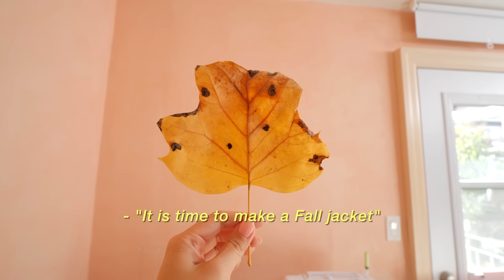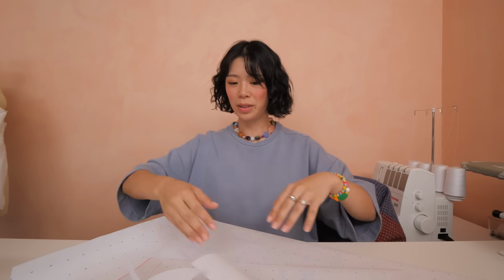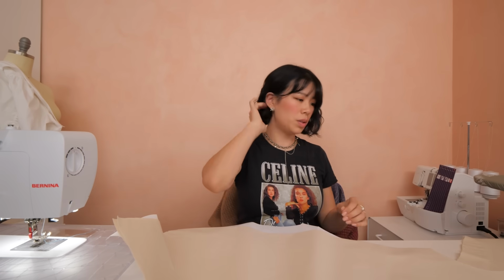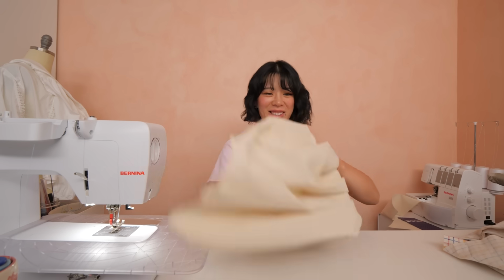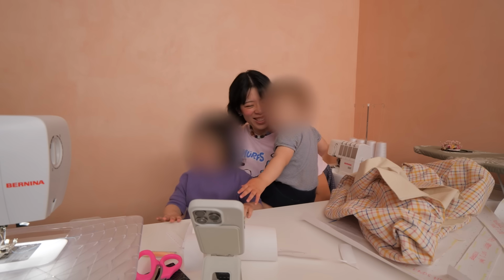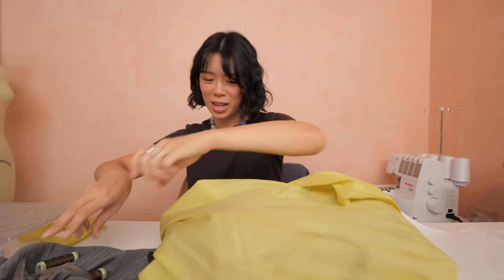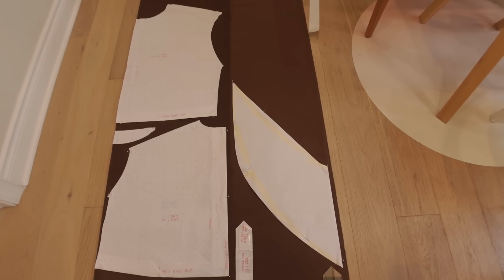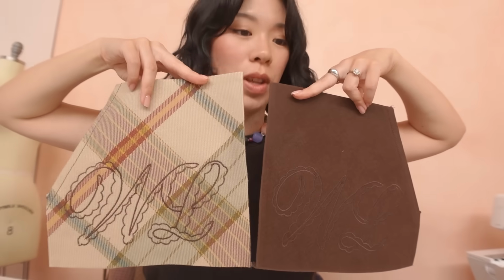I made this sold out coat, it’s reversible | WITHWENDY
Two months of sewing!!!

PRODUCTS*:
♡ my fave sewing supplies
♡ want a $100 rebate on a BERNINA or Bernette machine? For Canadian sewists only, click here for details

COMMUNITY:
☆ follow on Instagram - @withwendy
☆ tag your creations

CREDITS:
Sign up for a free account to listen for yourself

ABOUT:
Hi, I'm Wendy, and I have been on a sewing journey ever since my mom taught me how to make little outfits for my dolls. I studied engineering and business, had an office job for two years, and then quit to embark on a lifelong sewing adventure on Youtube.